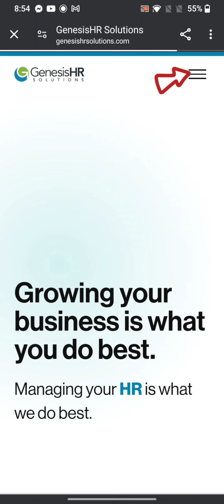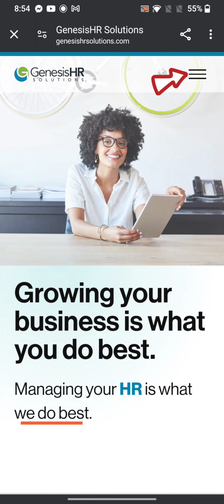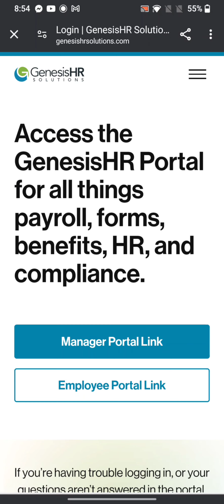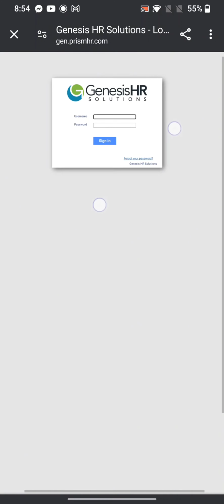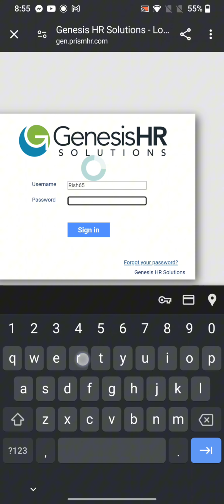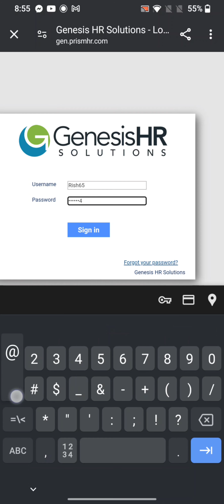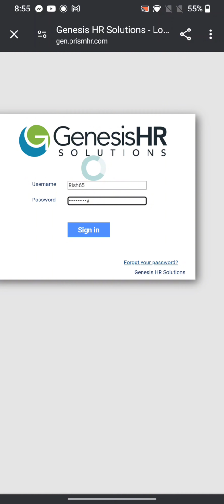How to Login to Your Genesis Hr Account? Sign in to Genesis Hr Account on Android 2024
Welcome to our tutorial on how to effortlessly access your Genesis HR account! Whether you're a new employee or a seasoned user, navigating through the login process can sometimes be daunting. But fear not, as we've got you covered with a step-by-step guide to ensure a smooth login experience.